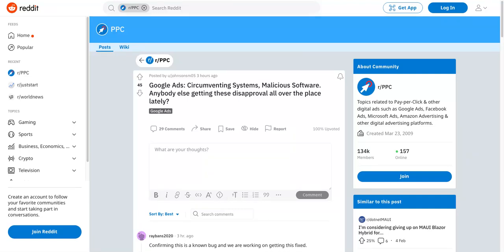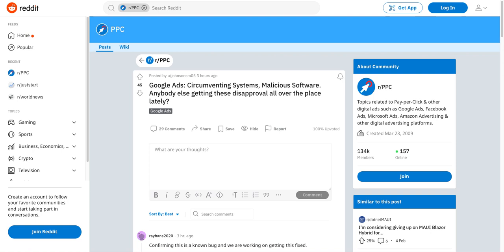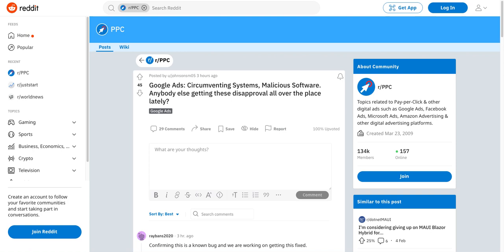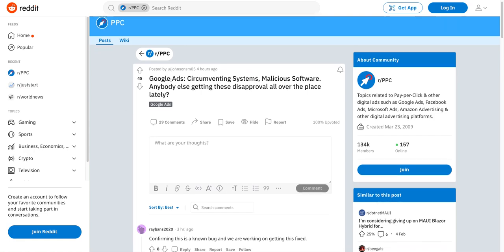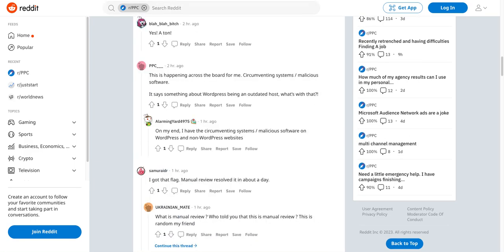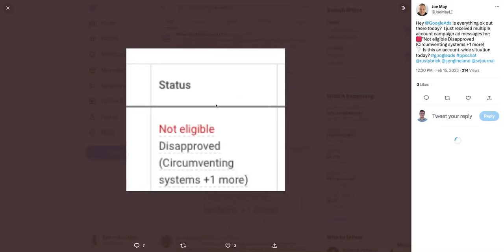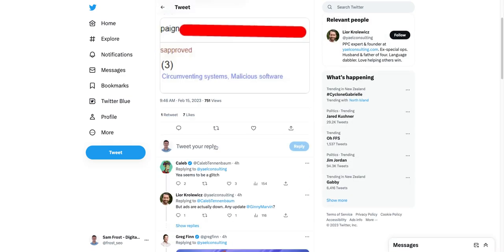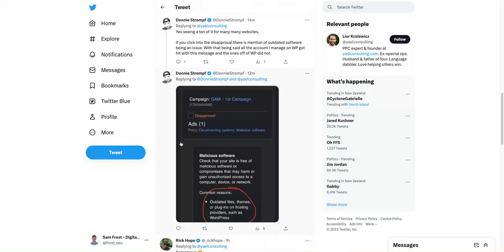Google Ads Platform Error: Disapprovals For "Circumventing Systems" & "Malicious Software"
Just a quick video outlining a known issue with Google Ads as of 15/02/2023 (NZDT - GMT/UTC + 12) where advertisers are randomly being hit with Google Ads disapprovals for 'Circumventing Systems' and 'Malicious Software' - usually for the same ad(s).

This is affecting many accounts, as evidenced by the footage in this video. I have spoken to Google Ads support and they are confirming it's a bug too, so hang tight.